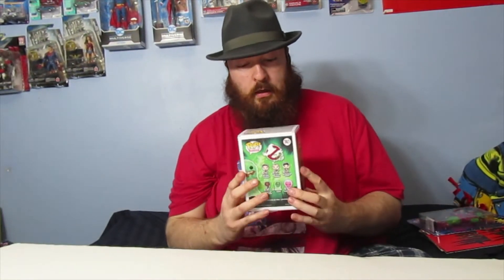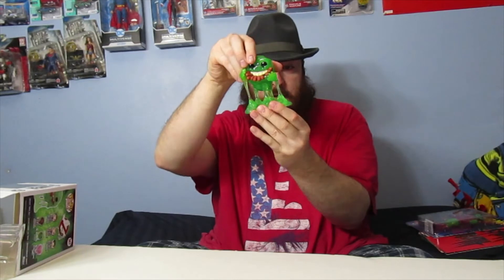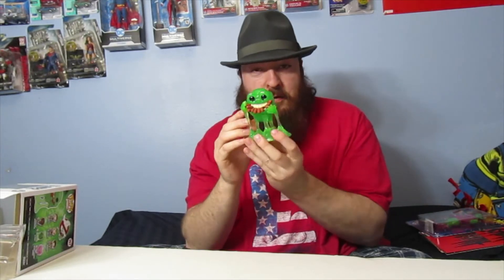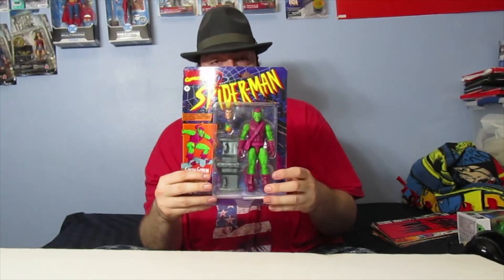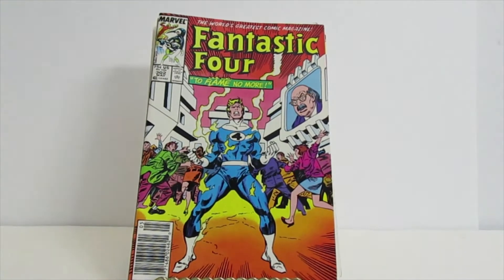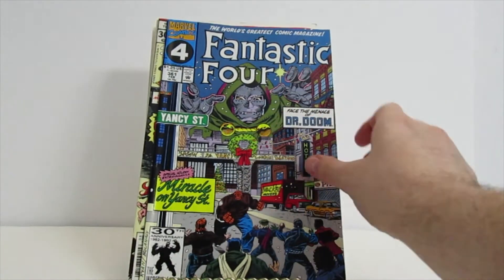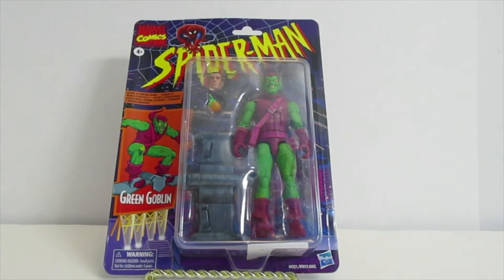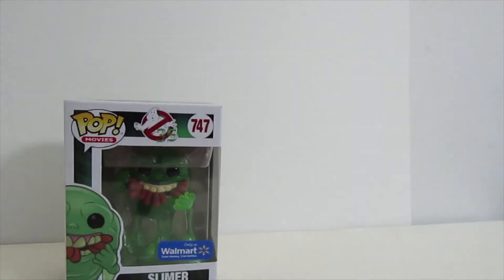SLIMER Funko Pop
in this video I show slimer Funko Pop and some other things if you like this video please give it a big thumbs up 👍🏻 please comment down below please subscribe and share this video and don't forget to click the Bell 🔔 so that you will be notified every time I upload a new video  thank you for watching my video I love you all ❤️☺️✌🏻